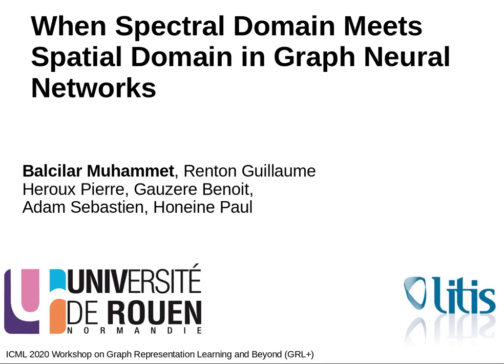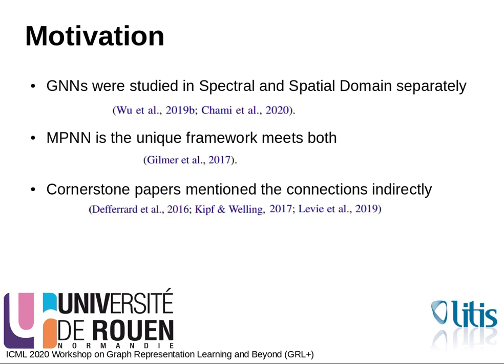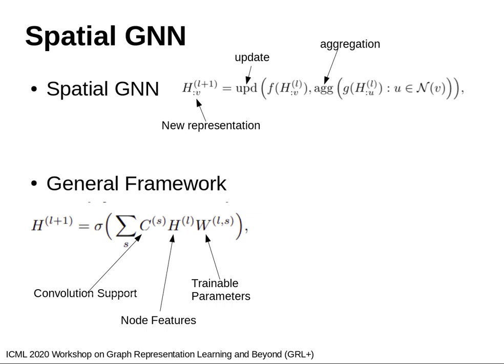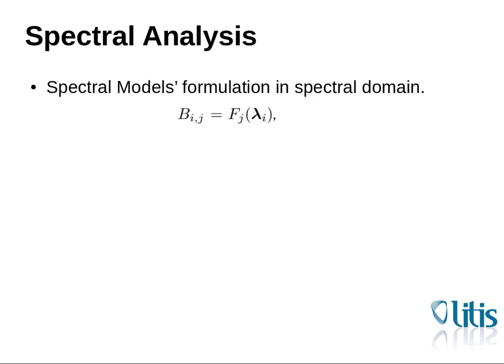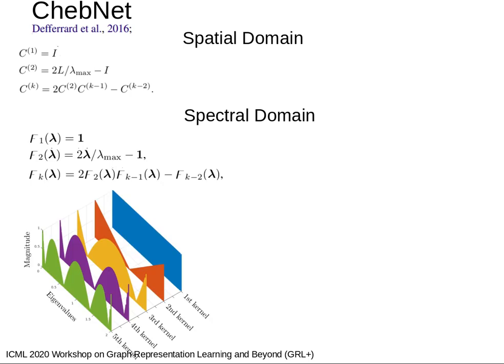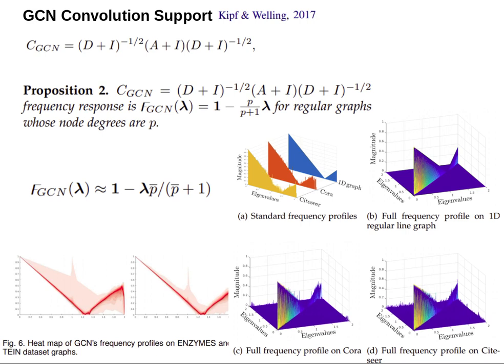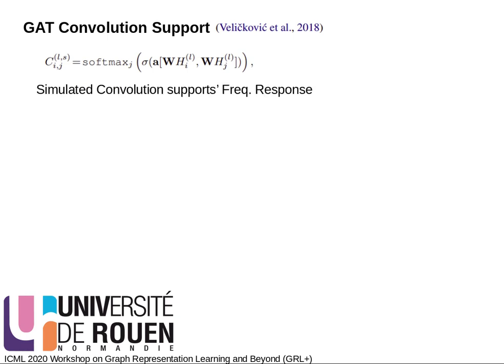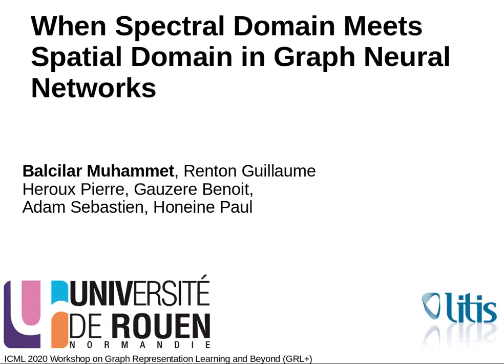When Spectral Domain Meets Spatial Domain in Graph Neural Networks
ICML 2020 Workshop on Graph Representation Learning and
Beyond (GRL+), Vienna, Austria.